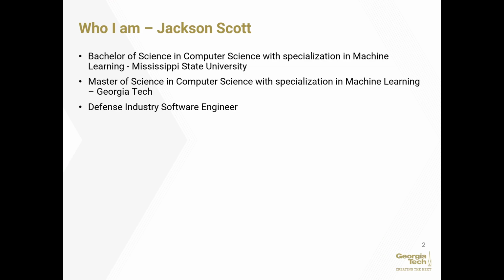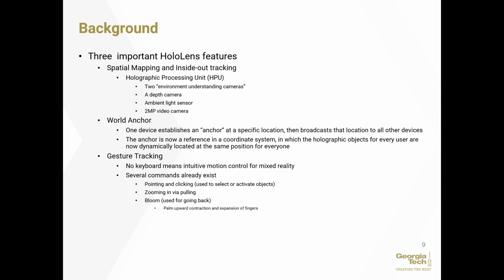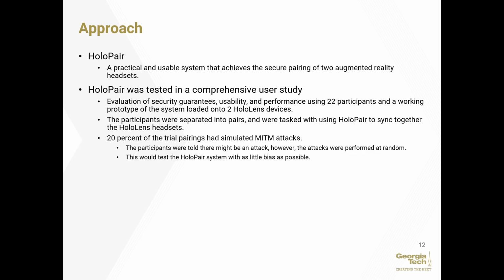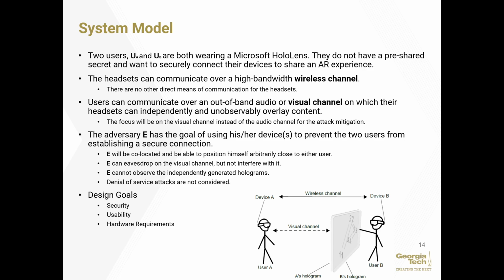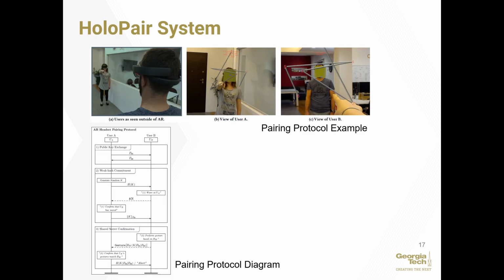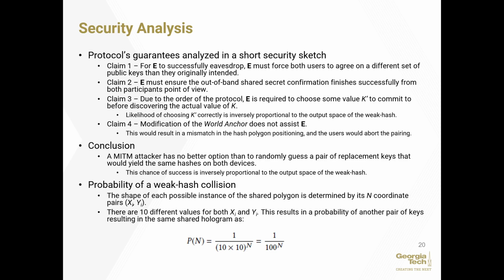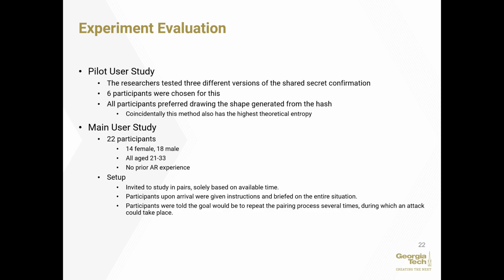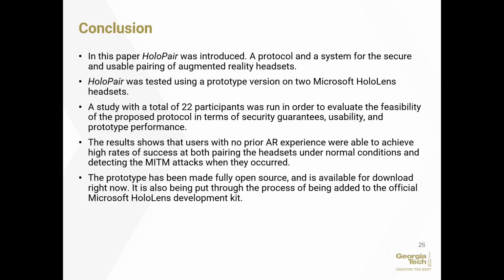HoloPair: Securing Shared Augmented Reality Using Microsoft HoloLens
CS-6263-OMSCS
Presented by Jackson Scott, Georgia Tech